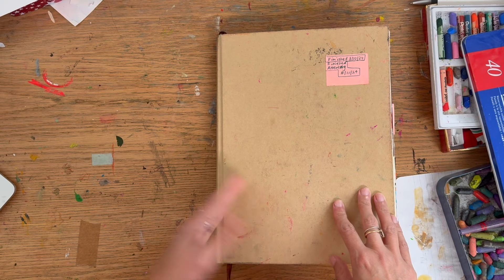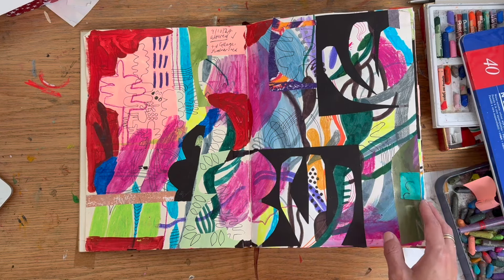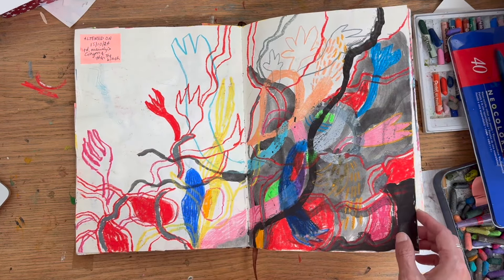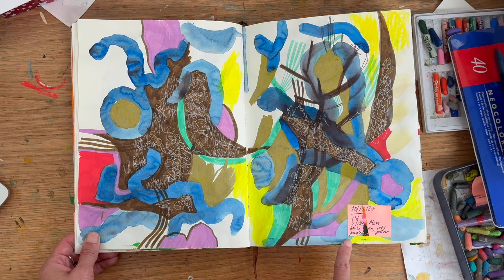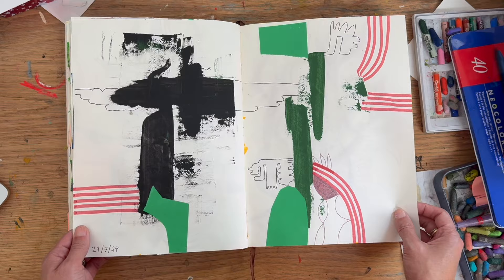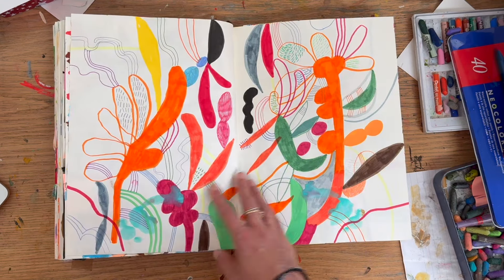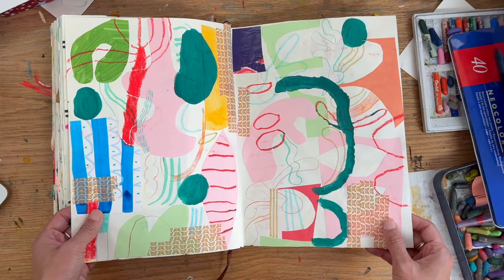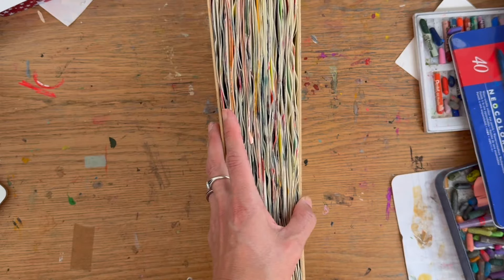Mixed Media Abstract Sketchbook Tour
Hello,
This is a complete tour of my recently completed altered abstract sketchbook project.  I had previously gone through this sketchbook and marked pages I didn't like or felt could benefit from more work with post-it notes and then went back and altered the pages daily.
It was a good opportunity to work with mixed media, and I had fun really pushing some spreads,  and changing up pages.
Sonia